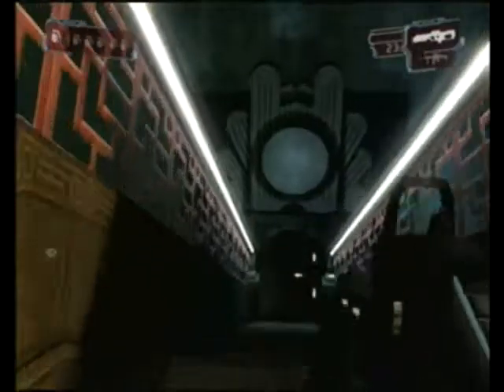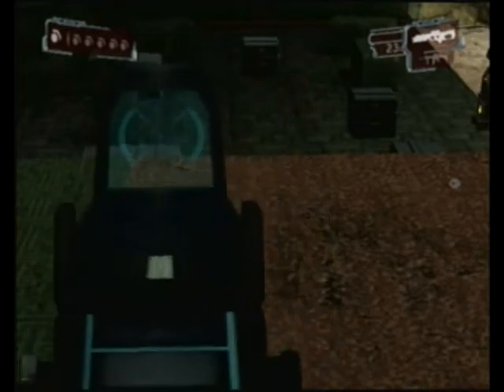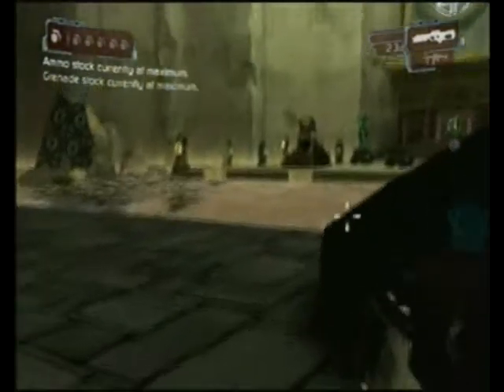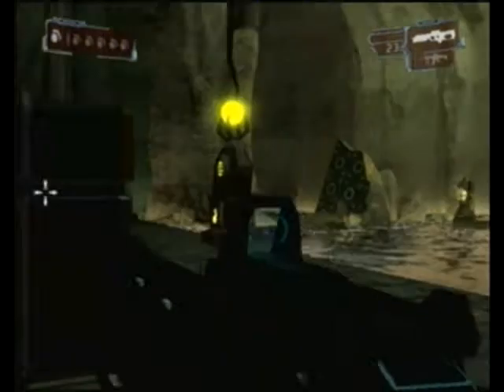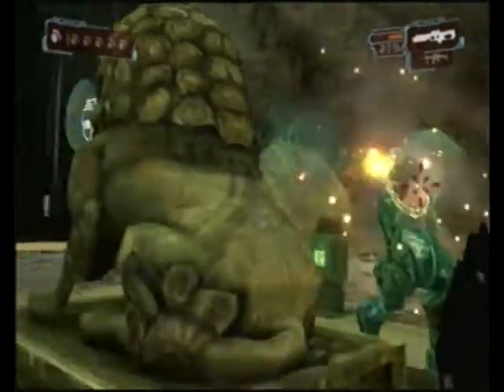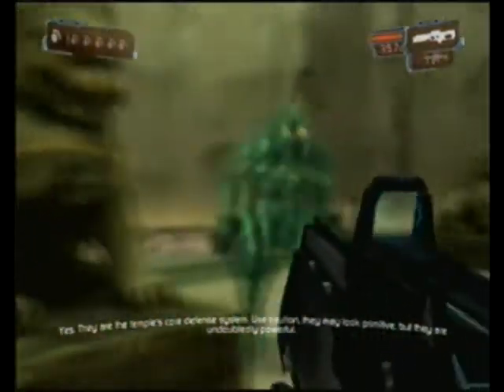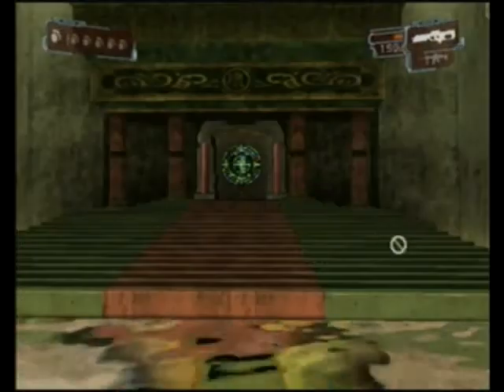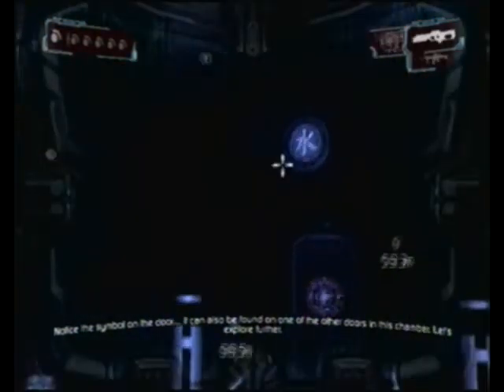The Conduit 2 part 15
This is my playthrough of The Conduit 2 with commentary.